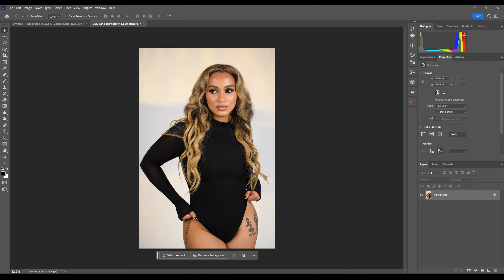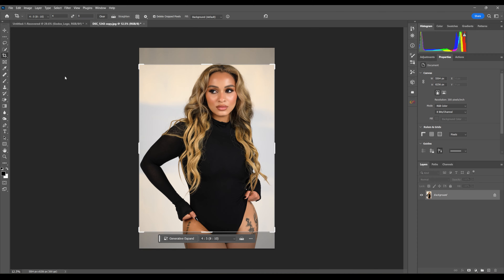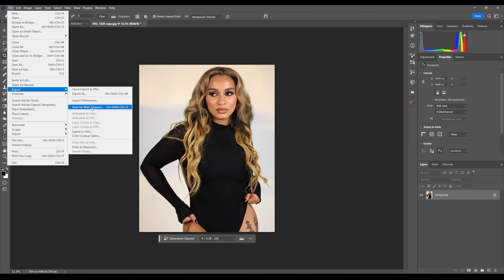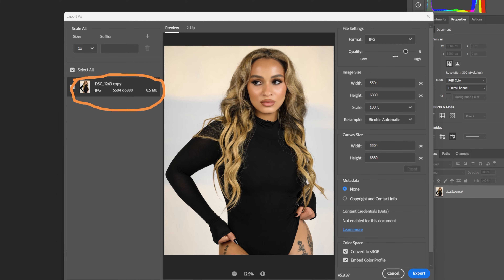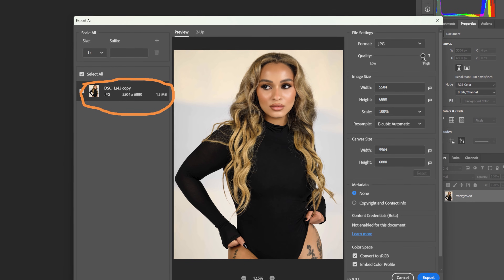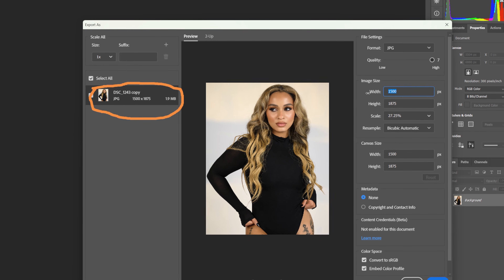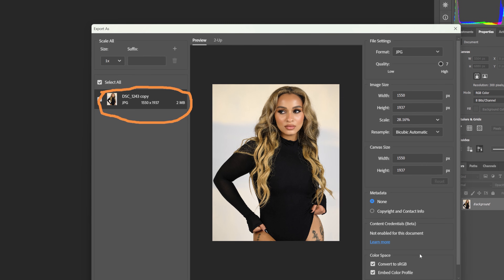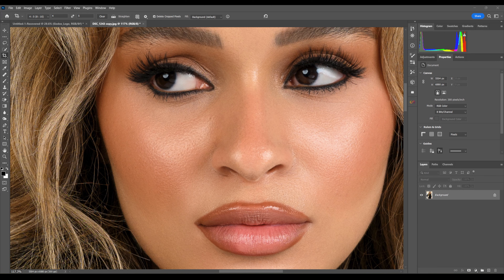The BEST Photoshop Export Settings For Instagram in 2024 | UPDATED | High Quality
I will show you the best export settings in photoshop for instagram so your photos will be high quality.

Essential Gear